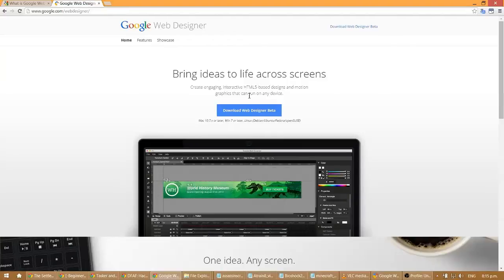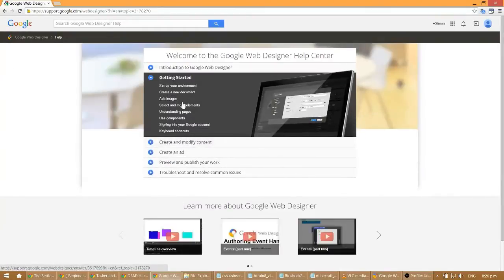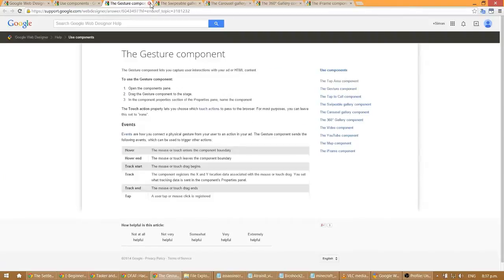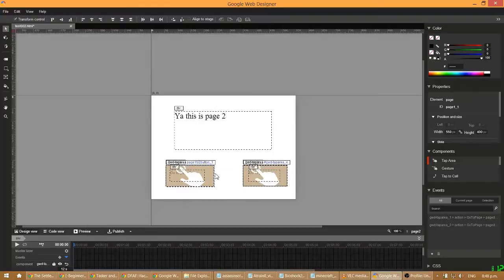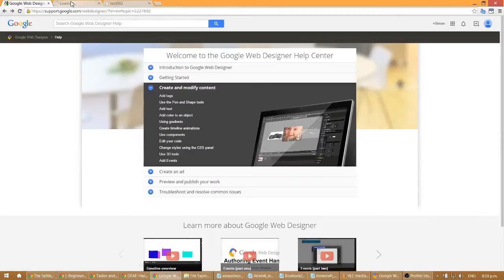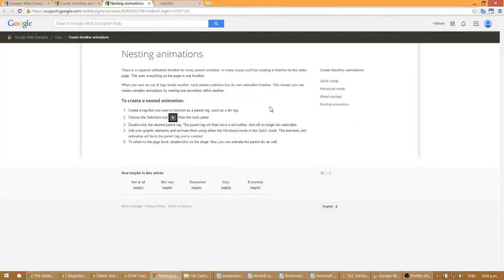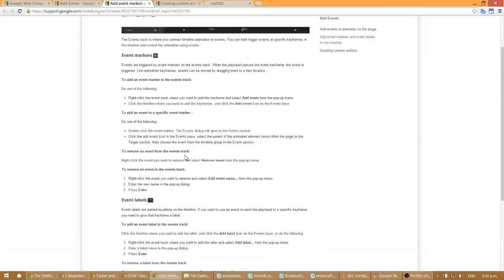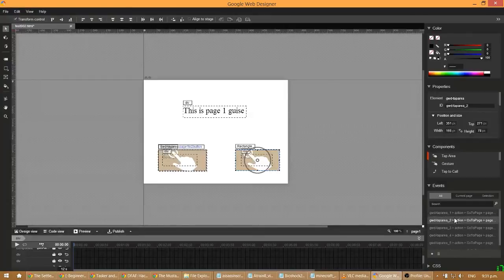SCKChui Learns to Make Games #13: Google Web Designer Newbie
Google Web Designer is a free program that's ostensibly for making simple online adverts, but I'm going to see to what extent I can use it to make games.  Basic mouse/touch interactivity is pretty robust, but there's no built in keyboard input or scripting, but you can always write your own HTML5 if you know what you're doing.